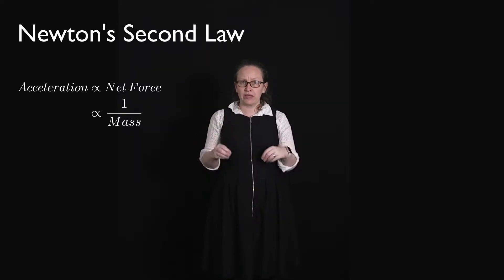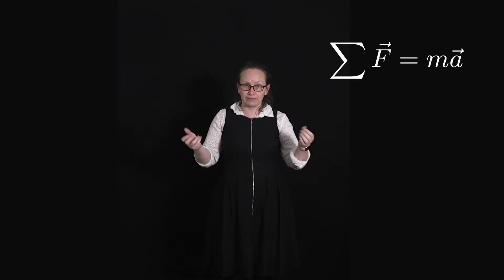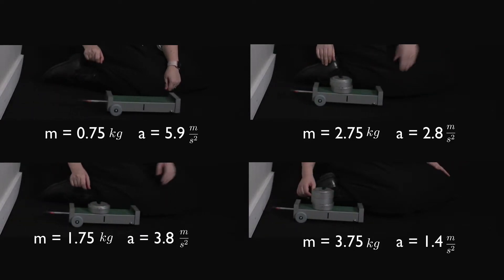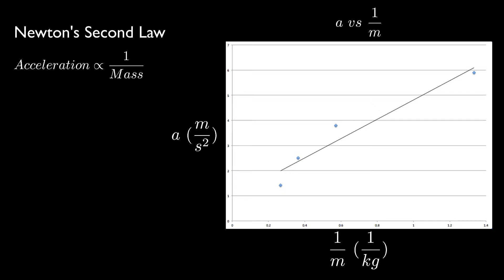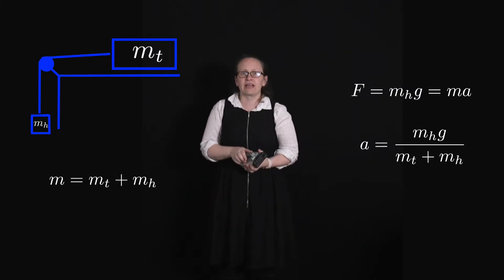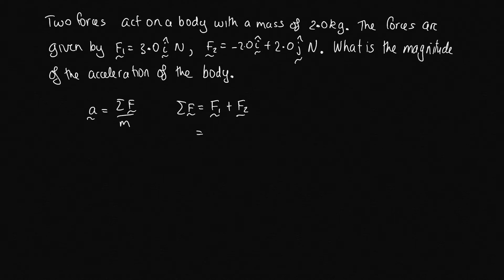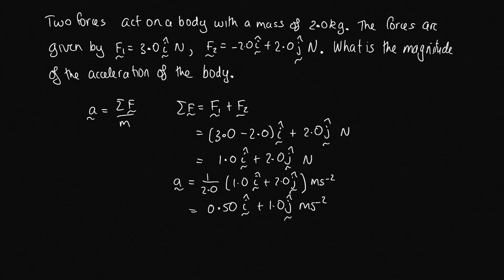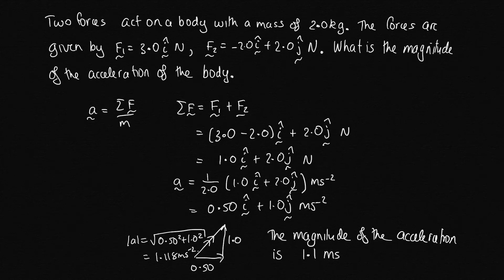Newton's Second Law (old)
In this video we will define Newton's second law, after we will look at some demonstrations and a worked example.